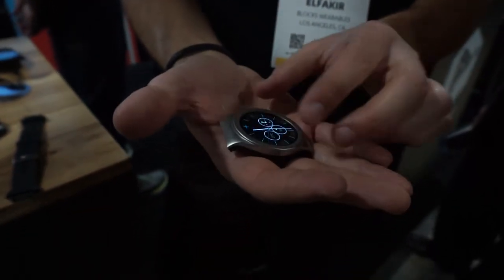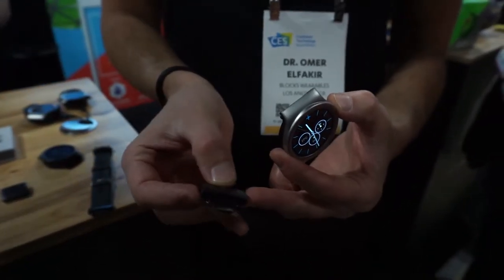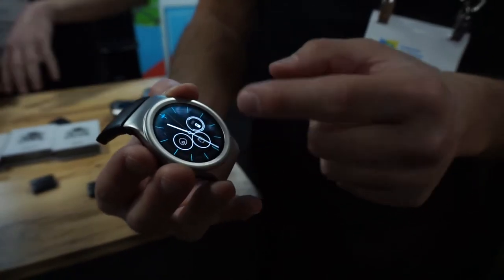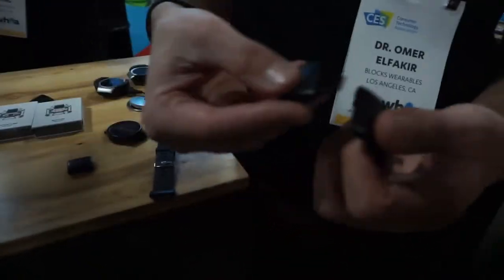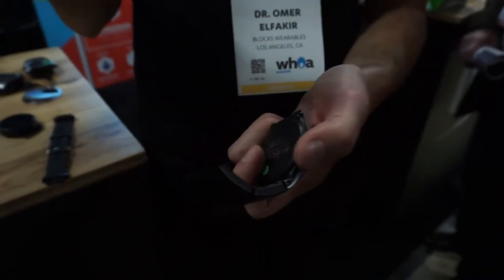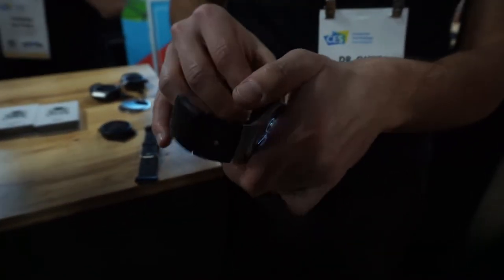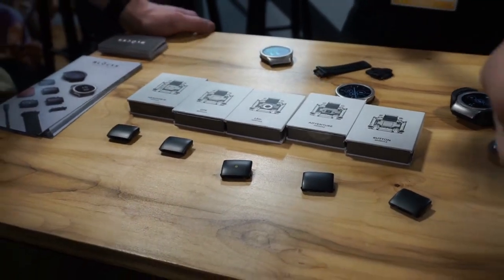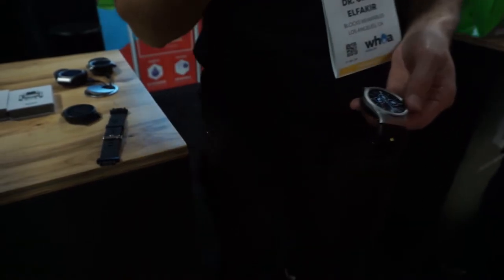Blocks modular smartwatch CES 2018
Blocks has been developing their modular smartwatch tech for many years now and it's finally ready for the market.

A-Z Tech
"Tech Made AZ"